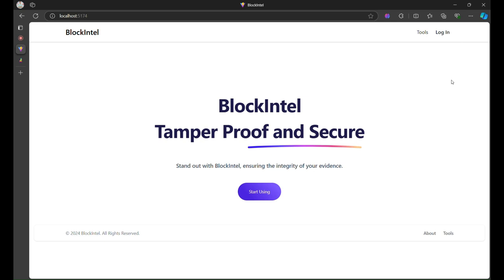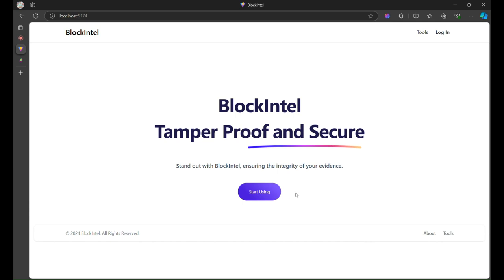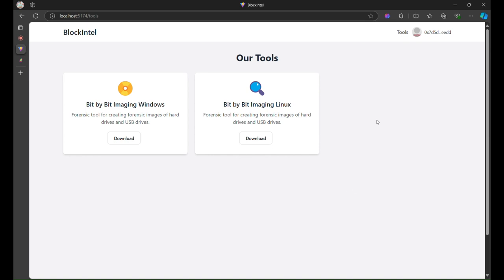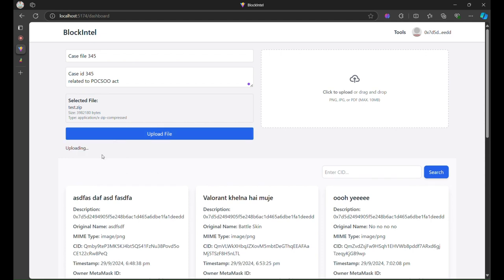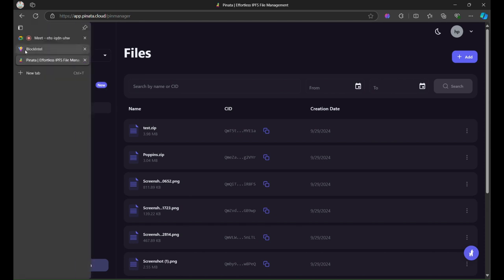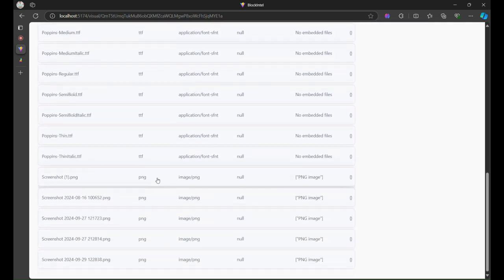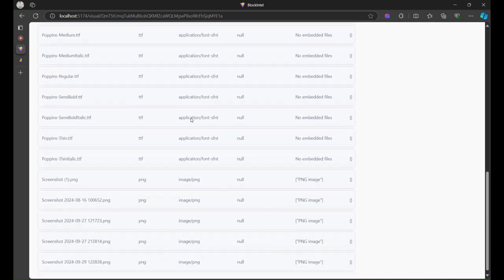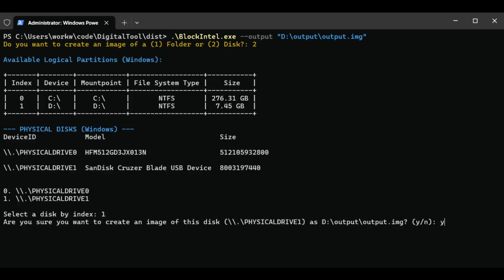BlockIntel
This system is designed for law enforcement agencies, forensic investigators, legal professionals, and cybersecurity experts who handle sensitive digital data. Here’s how it makes existing tasks easier and safer:

1. Tamper-Proof Evidence Storage:
Traditional evidence management systems are vulnerable to tampering and unauthorized access. Using blockchain technology, every interaction with the evidence is immutably recorded, ensuring that no changes can be made without detection. This enhances the credibility of digital evidence in court proceedings.

2. Transparent Chain of Custody:
Every step of the evidence handling process is recorded on the blockchain, providing a clear and auditable trail from collection to courtroom presentation. This removes ambiguities related to evidence manipulation and ensures legal compliance throughout.

3. Decentralized Data Storage:
By using IPFS (InterPlanetary File System), users can store large evidence files such as hard drive images in a decentralized, distributed manner. This reduces the risk of data corruption or loss, as the data is spread across multiple nodes rather than being dependent on a single storage server.

4. Automated Access Control with Smart Contracts:
The system uses Ethereum-based smart contracts to automatically manage permissions and access rights. This ensures that only authorized individuals can view, edit, or manage evidence, significantly reducing human errors and preventing unauthorized access.

5. Real-Time Evidence Analysis & Visualization:
Investigators can visualize timelines, patterns, and interactions in real time, making it easier to spot anomalies or important events quickly. This speeds up investigations and allows for more informed decision-making during forensic analysis.